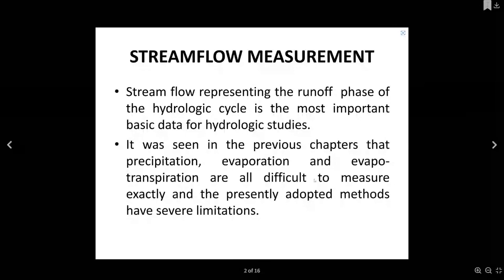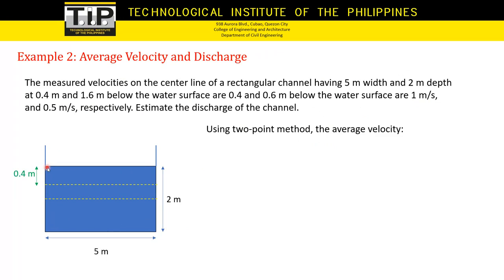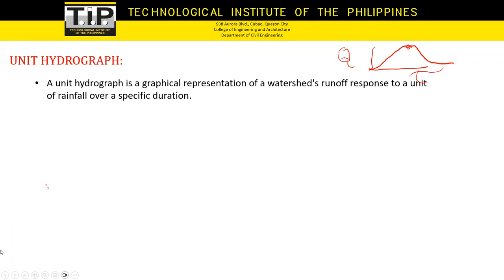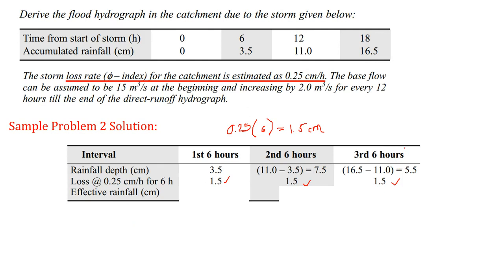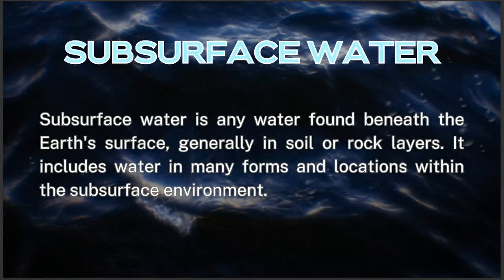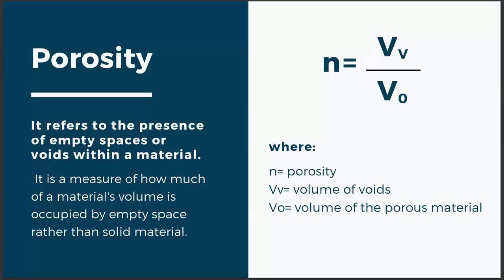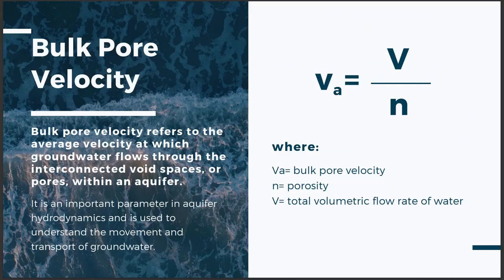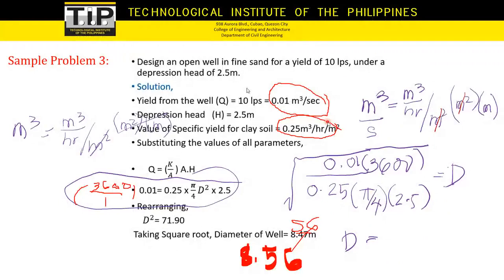Hydrology Final Topics